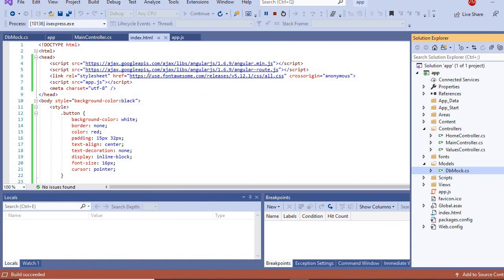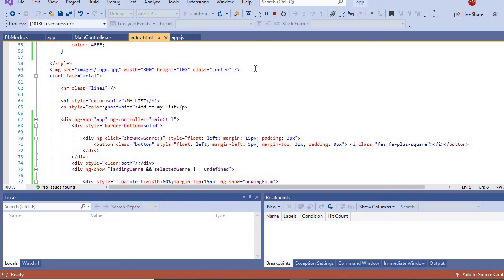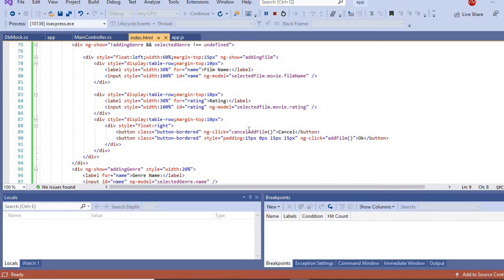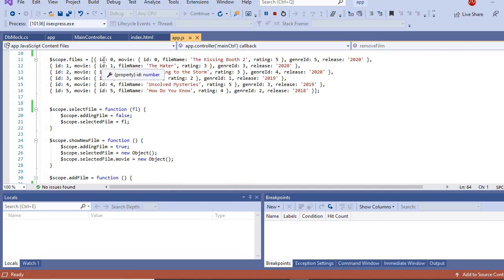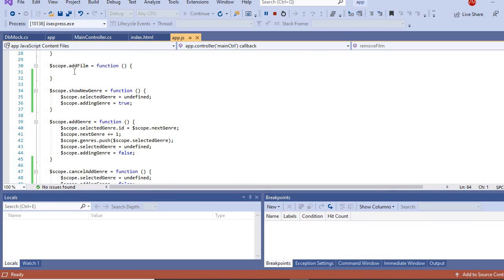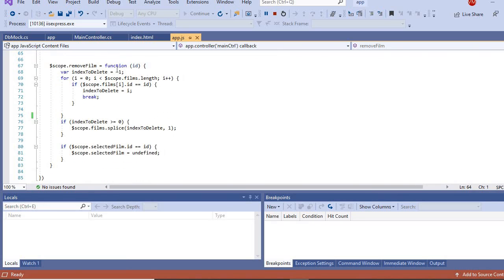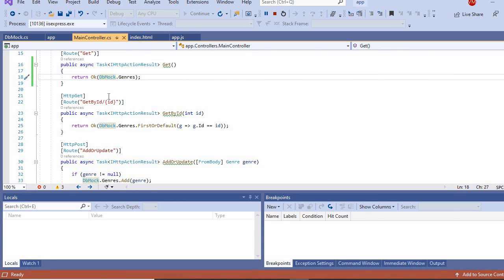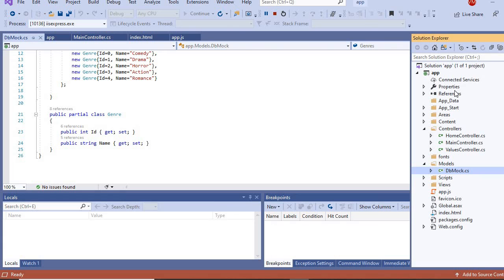Assignment 4 C# RESTful API Model and Controllers